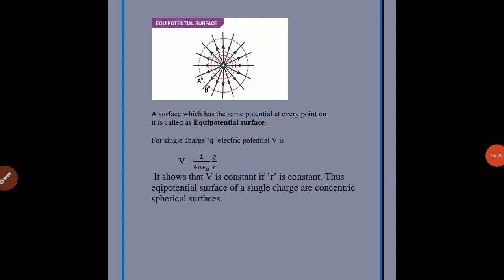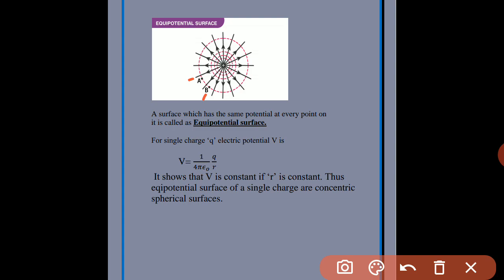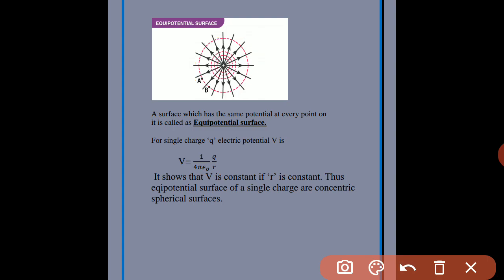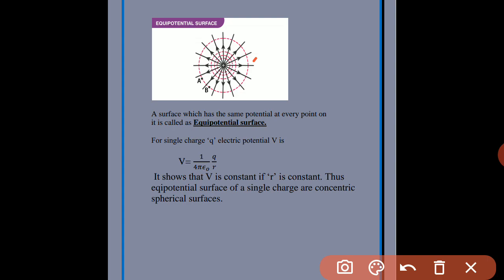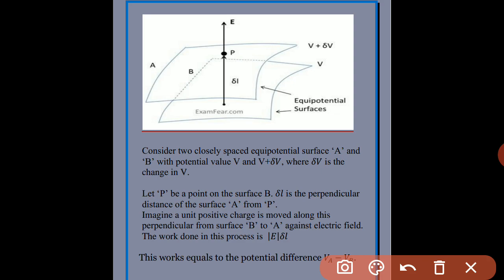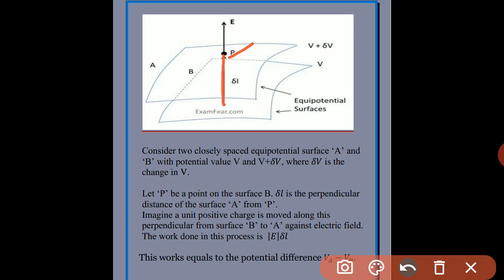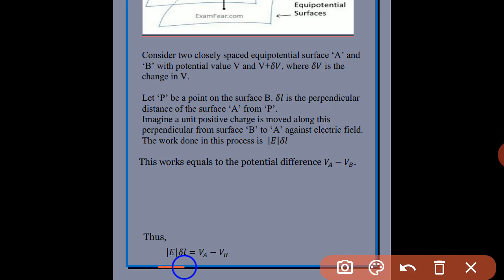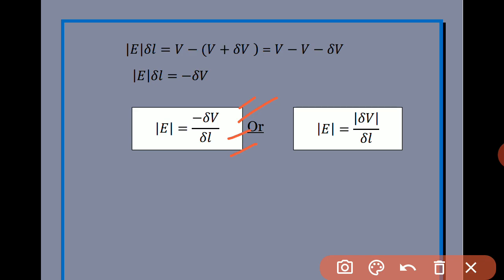Electric potential and capacitance part 4